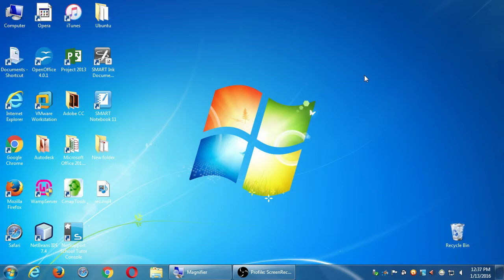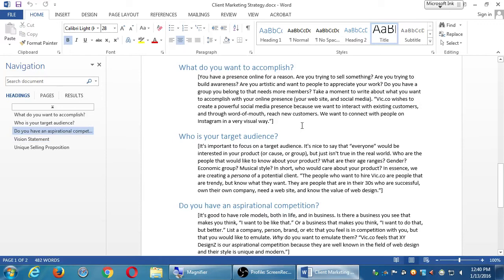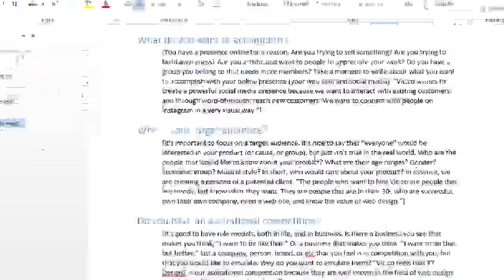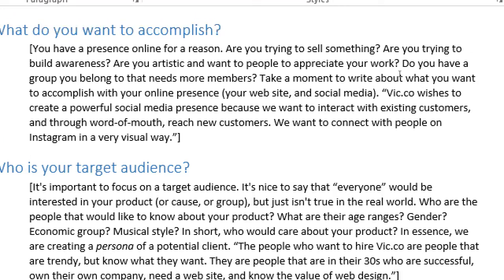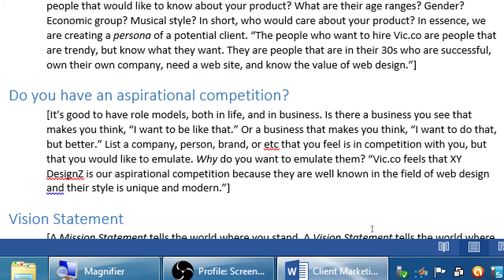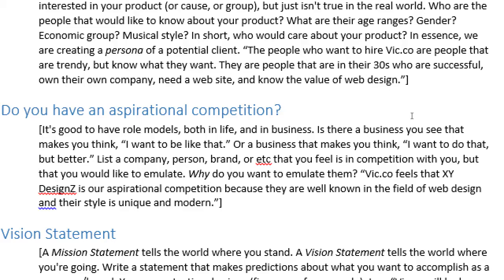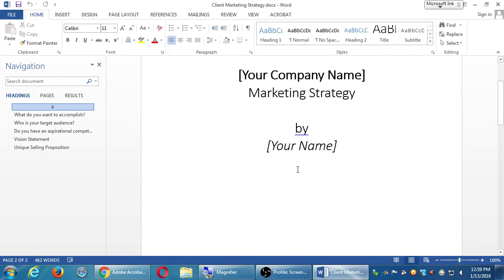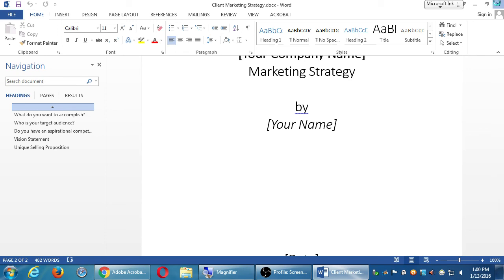SDCE SEO Jan Wed 2016 01 13 A